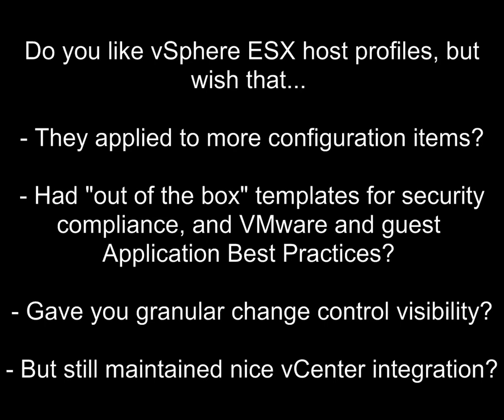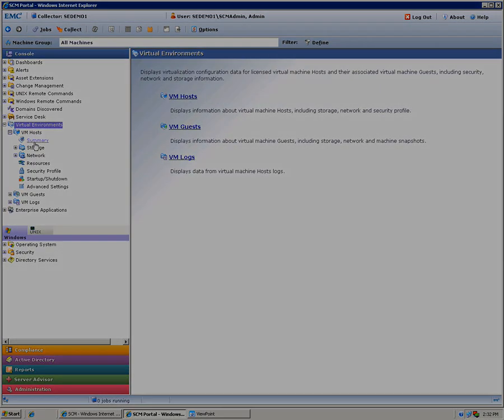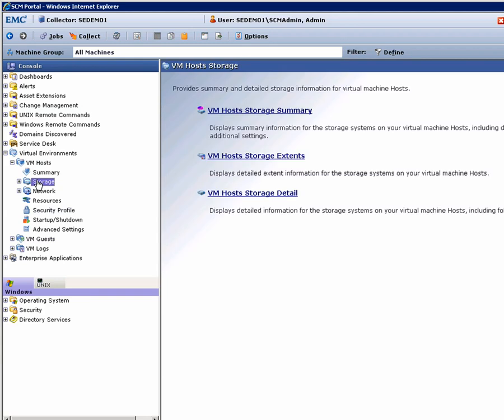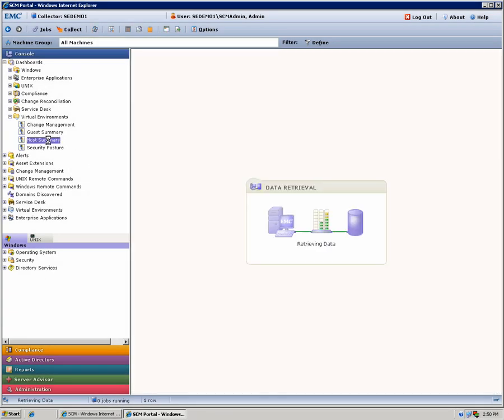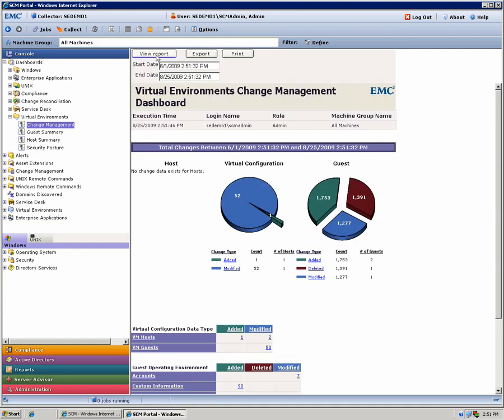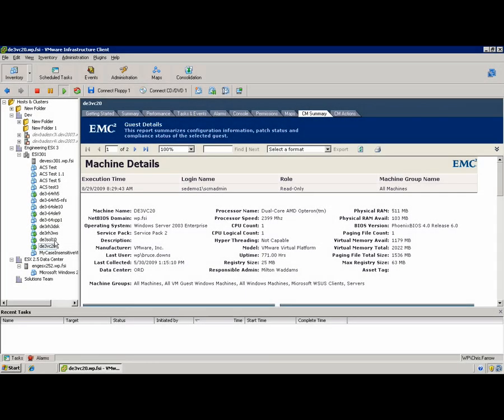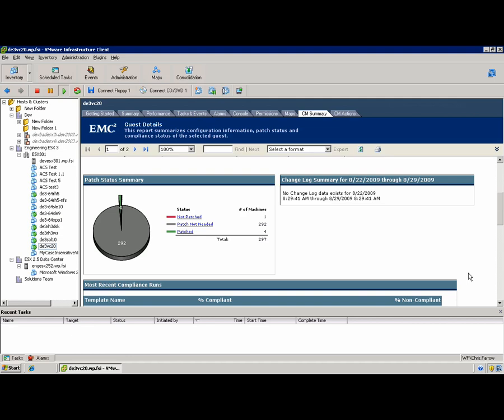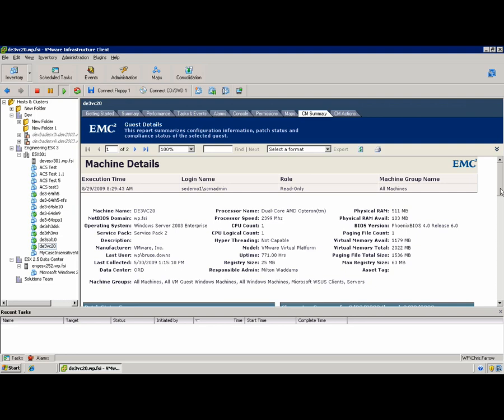VMworld 2009: EMC Ionix Server Configuration Manager integration with VMware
This is a demonstration used in the EMC, VMware supersession (SS5140) to show how EMC Ionix can make managing ESX hosts and VMs dramatically simpler - by providing detailed server configuration info, remediation - and can do it against best practice profiles and templates.